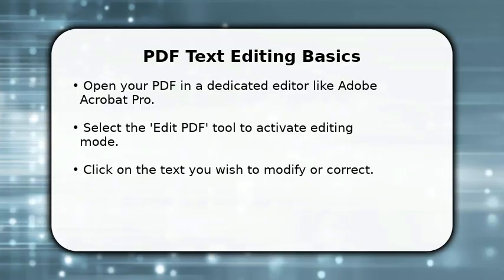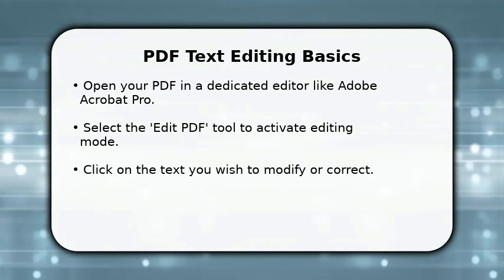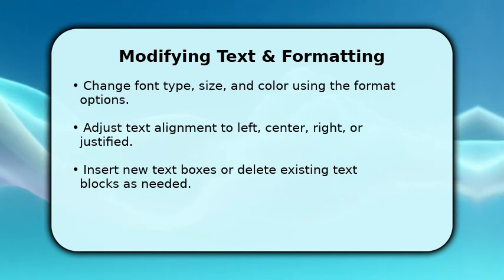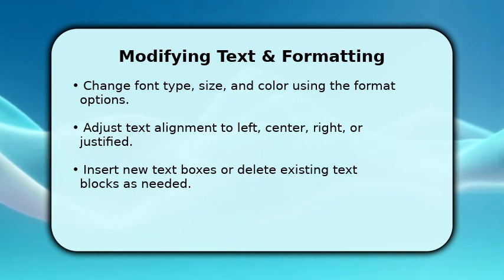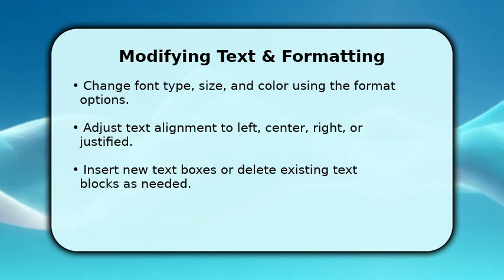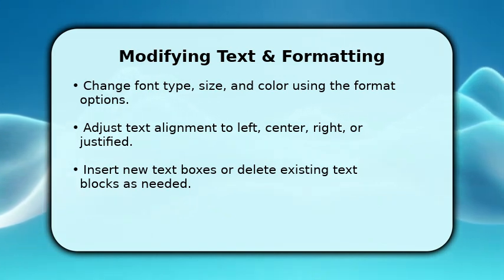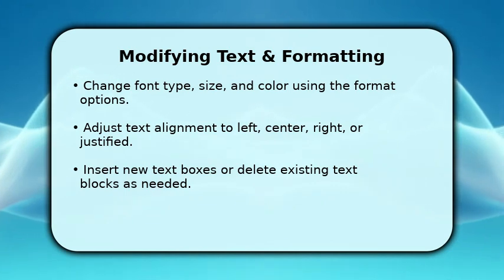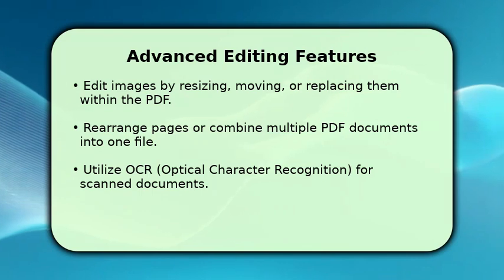How to Edit in PDF File (Full Guide)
In this comprehensive guide, we'll walk you through the steps to edit a PDF file. Whether you need to make changes to text, images, or layout, we've got you covered. From basic editing tasks to advanced features, our tutorial will show you how to unlock the full potential of your PDF files.

pdf editor, edit pdf file, how to edit pdf, pdf editing software, text editing in pdf, pdf formatting, pdf layout design, pdf image editing, pdf annotation